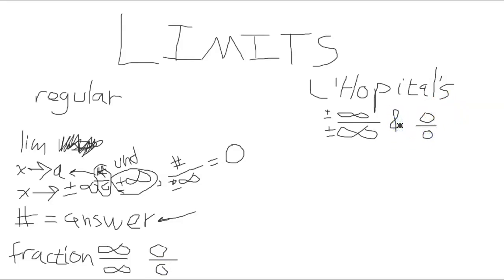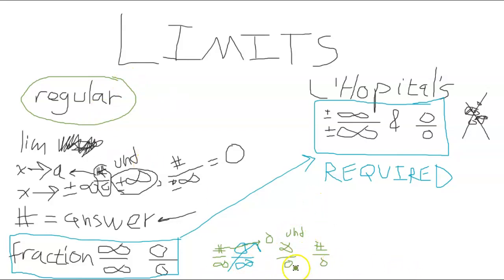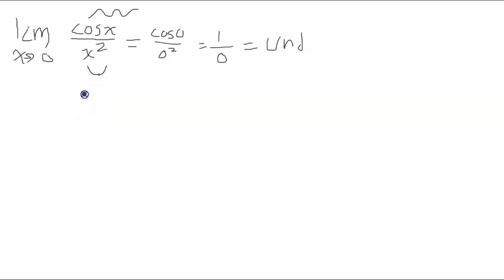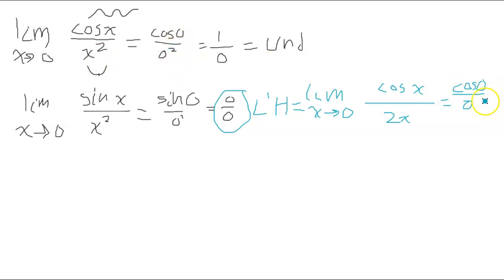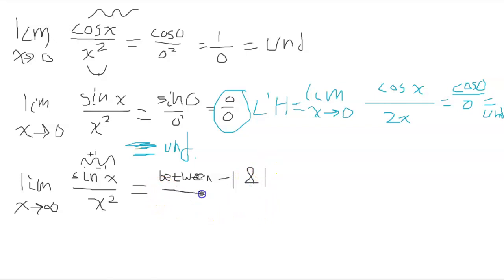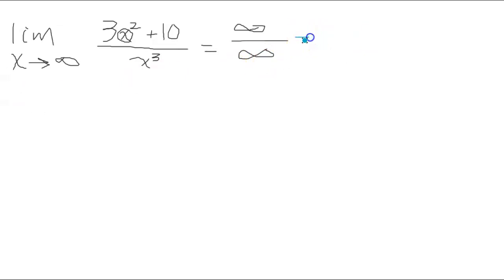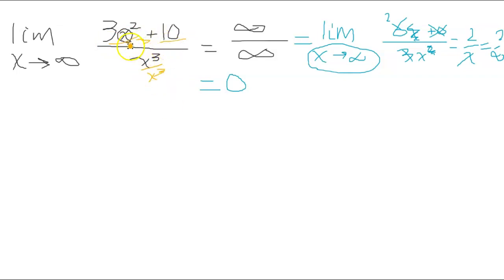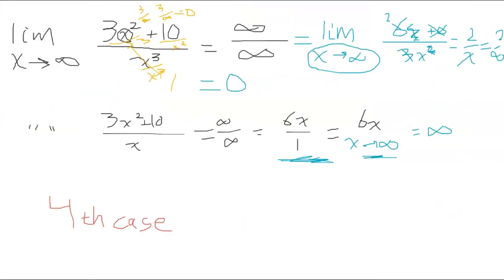Calc 1 Limits with and without LHopital